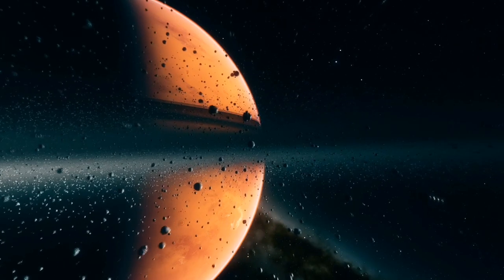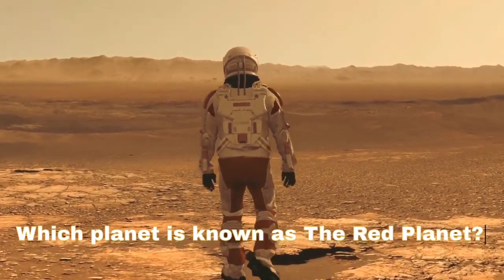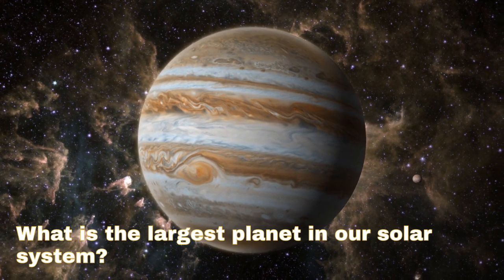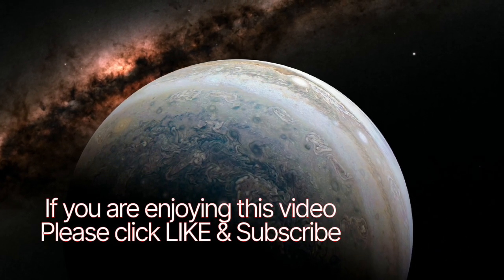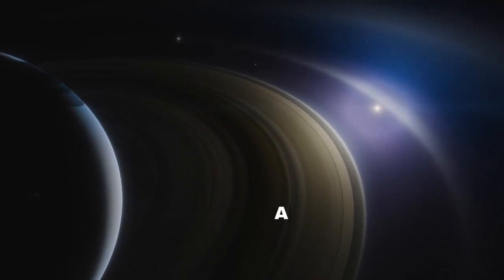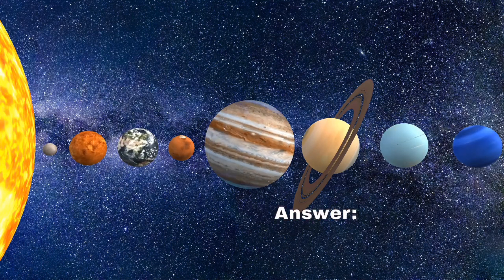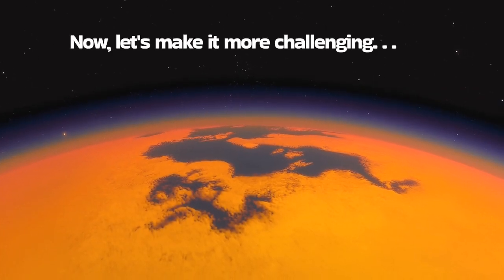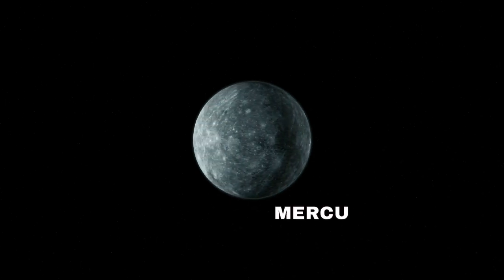MindGames Episode: Solar system quiz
Step into the world of our educational tutorial YouTube channel, where learning meets fun and innovation. Our channel is dedicated to providing children and young adults with engaging and interactive content, fostering a love for learning and exploration. Through a wide range of informative and entertaining videos, we strive to make education accessible and enjoyable, catering to the diverse interests and learning preferences of our audience. Join us on a journey of discovery, as we offer a wealth of knowledge, inspiration, and creativity to our viewers. @letslearnkidsYT